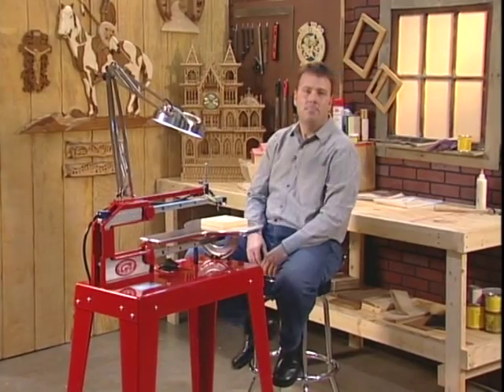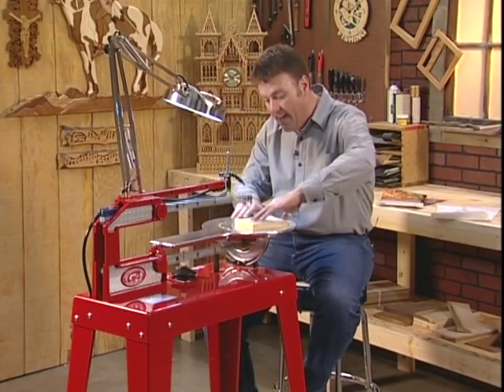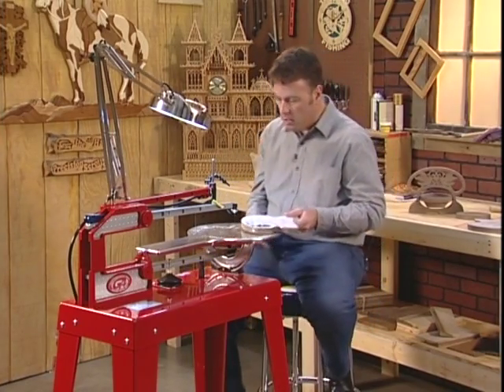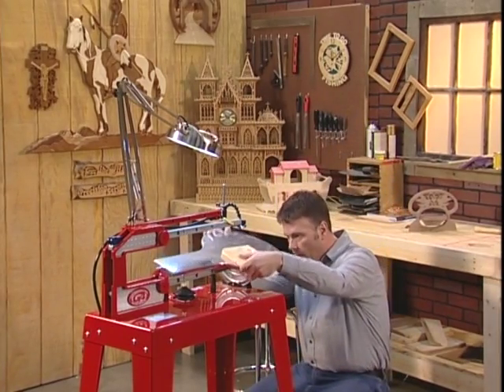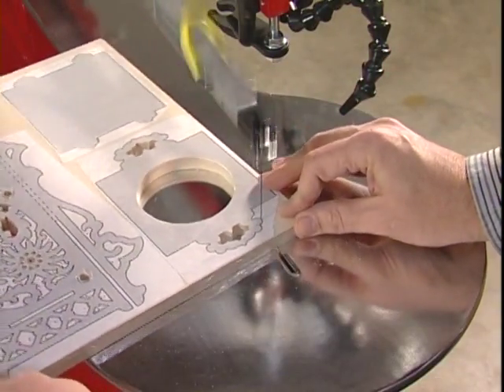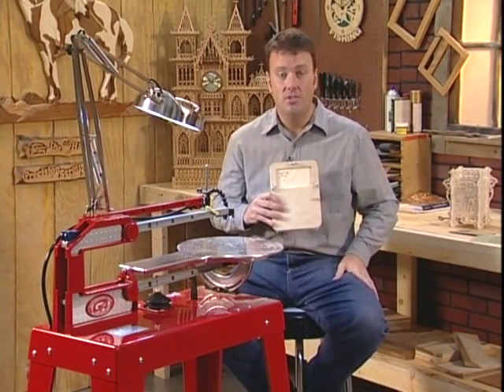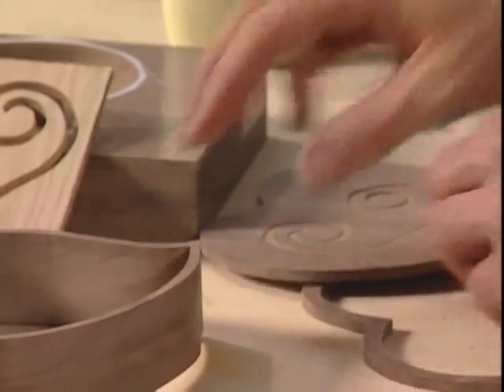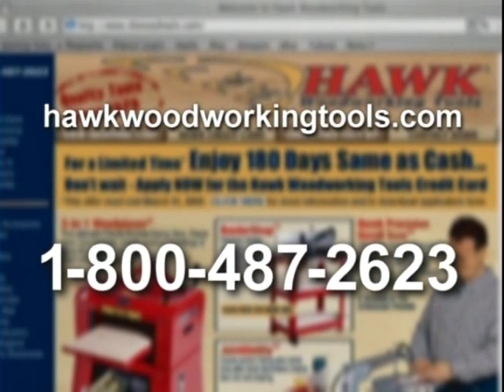Hawk G4 Scroll Saw Instructional Video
This saw has been discontinued. This video is for current G4 owners and to show some of the features on the new BM series Scroll Saws.

This scroll saw was the latest model in production by RBI when they went out of business in 2006. They were still selling the 220VS ULTRA and 226VS ULTRA as well.

Bushton Manufacturing
319 S Main Street